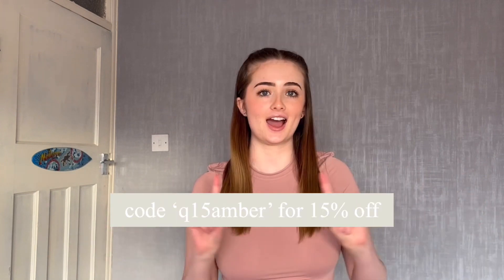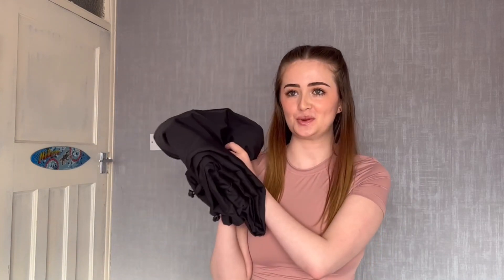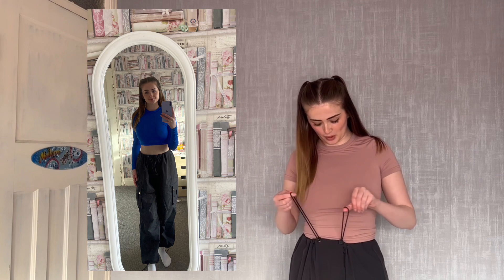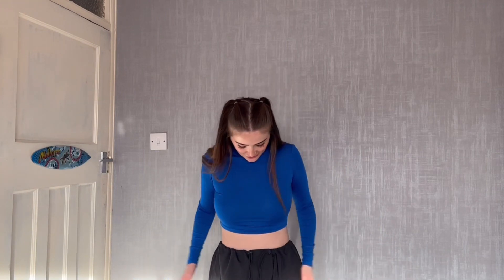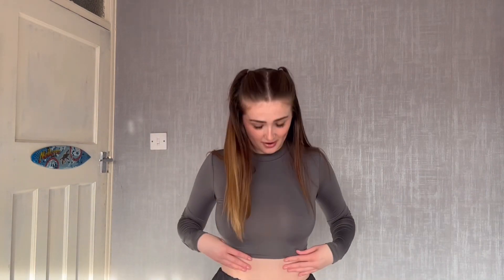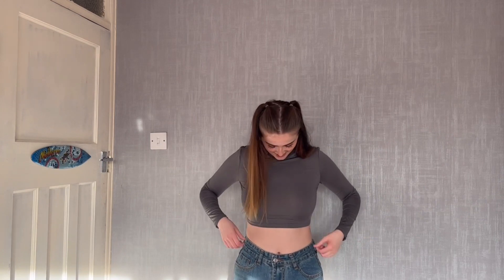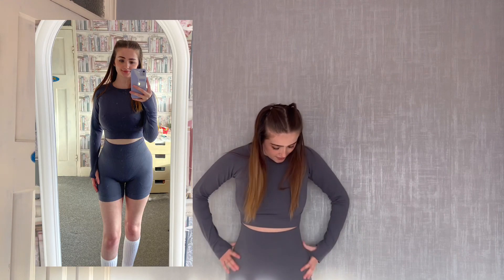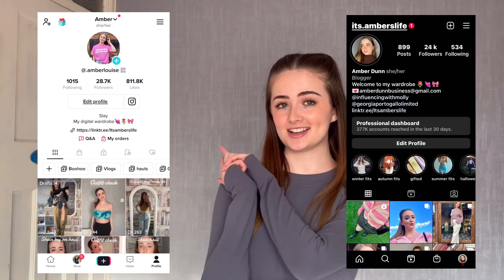SHEIN TRY ON HAUL 2023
Huge Shein try on haul!!!

All items were gifted by Shein!

FLEX DRY Quick-Drying Seamless High Stretch Thumb Holes Sports Set 2903415

- about me -
Age : 18
Birthday : January 30th
Fave colour : pink / sage
Editing app : VLLO & IMovie
Location : England

Follow me ⤵